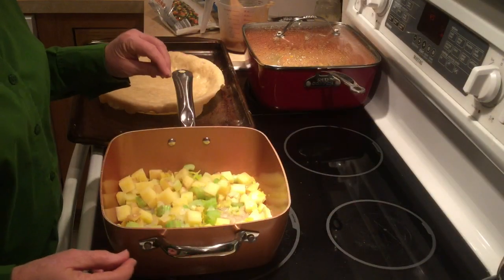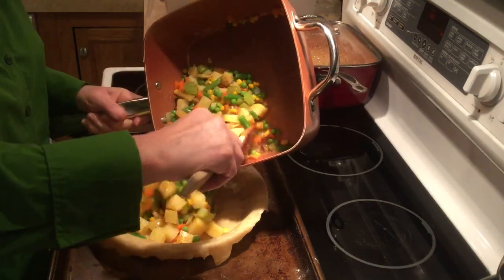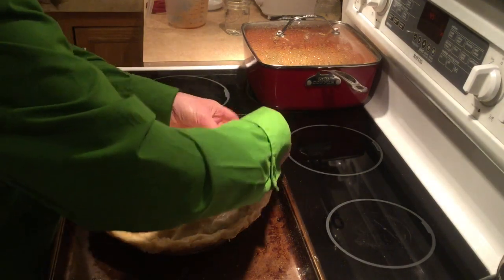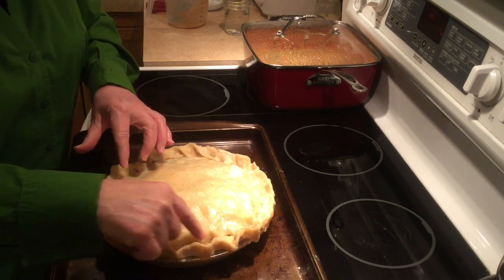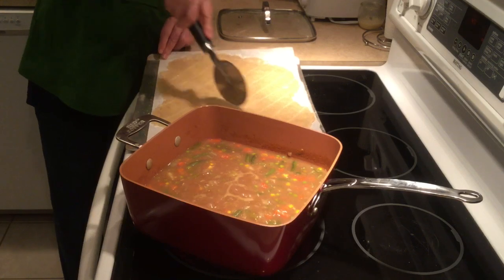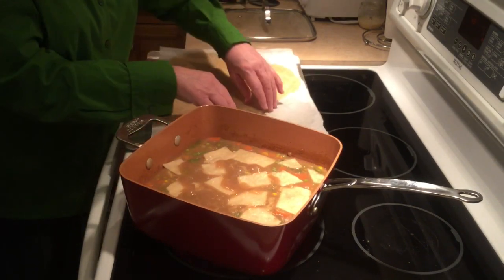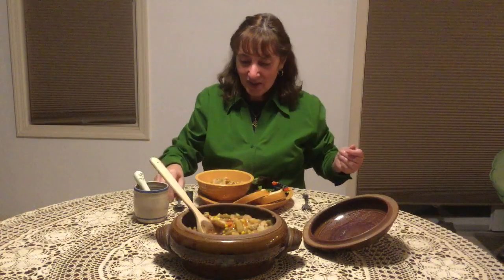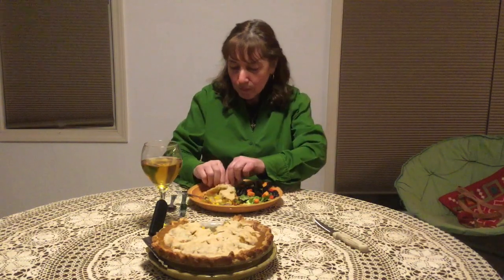Pot Pie 2 Ways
Vegan Pot Pie 2 Ways
#1 Savory Vegetable Pie
Place the gravy in a large sauce pan or deep skillet.
Add, cover and cook 15 minutes:
1/2 cup chopped onion
1/2 cup sliced celery
2 cups cubed potato (peeling is optional)
Stir in one 12-16 oz bag frozen mixed vegetables
Place bottom pie crust in 9" pie plate.
Pour in  the vegetable filling.
Add top pie crust, seal and crimp. Cut slits in top of pie crust. Bake on a cookie in case the pie overflows the crust. Place in a 425 F oven for 15 minutes. Leave pie in the oven and reduce temp to 375 F. Bake an additional 30-45 minutes. Be sure the top and bottom crust are well browned. It will be very hot and you may need to cool it a few minutes before serving.

# 2 Pot Pie Stew/Soup
1 recipe of pie crust- roll out as one piece about 1/8 " thick. Cut into 1x2" rectangles, can cut on the diagonal. Our pie crust recipe link is above. Note- Store bought pie crust disintegrates in this recipe.
4 recipes of brown flour gravy. Our recipe link is above.
Place the gravy in a large pot with a wide diameter.
1/2 cup chopped onion, 1/2 cup sliced celery, 2 cups cubed potato (peeling is optional)
After 15 minutes add and bring to a boil:
One 12-16 oz bag frozen mixed vegetables and 2 cups water.
Once the soup is boiling, add the pie crust pieces on top of soup. Once a single layer is on top of the soup, gently push the pie crust into the soup, then add another layer of pie crust pieces. Continue until all the crust is in the soup. Cover and simmer about 20-30 minutes.
Before you serve it, you can thin with water if you would like more broth.